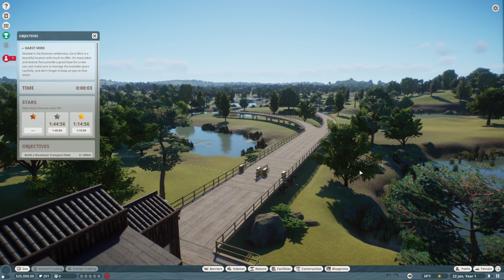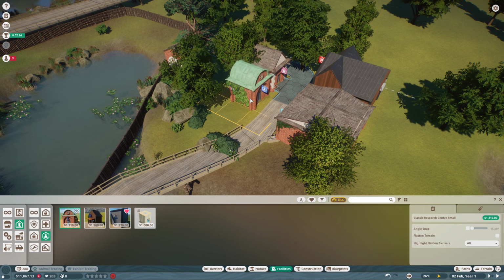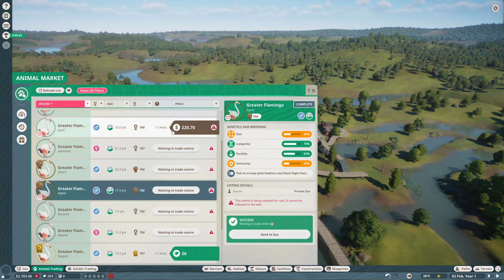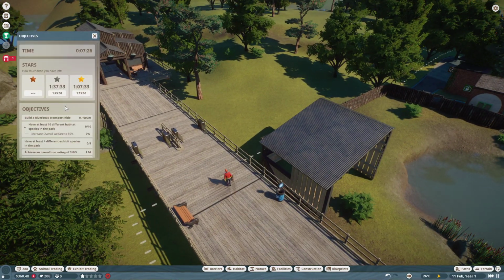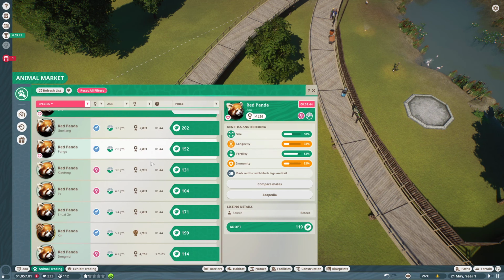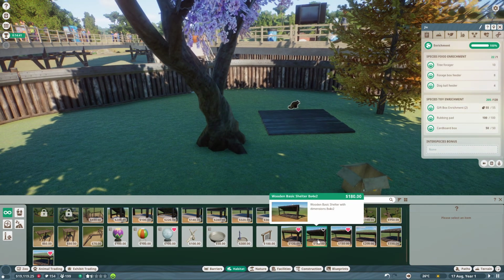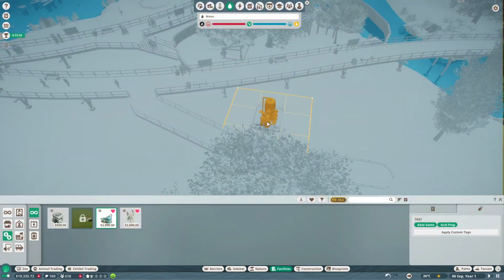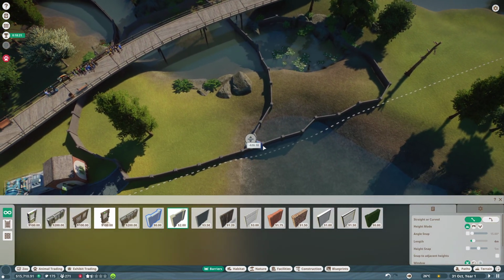Karst Mire - Planet Zoo Career - Episode 1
Hello and welcome back to one of the two new timed scenarios. We're starting out with Karst Mire, where we get to build our own zoo in a beautiful area - with barely any money and a timer ticking, no matter what we do. Well, better get started :D
Want to support me and my casual chaos? The lowest tier is at just one euro, and higher tiers also include additional content :D